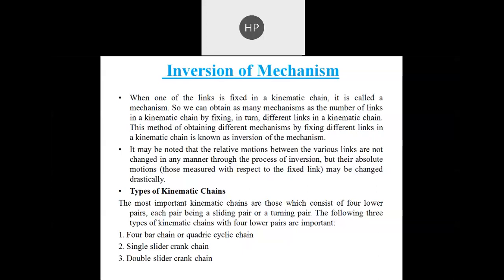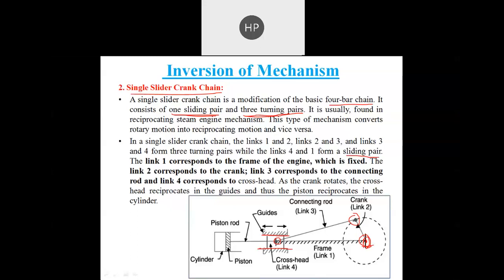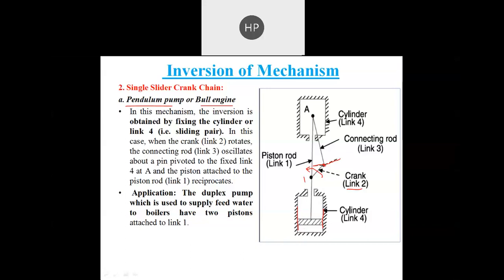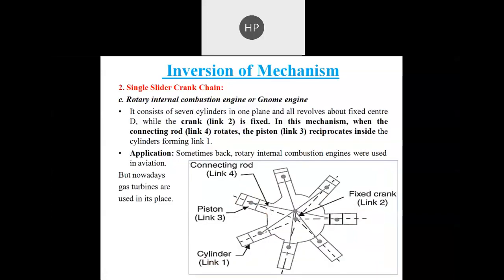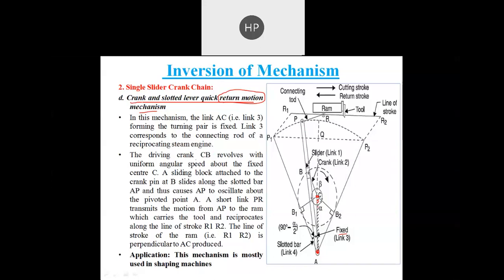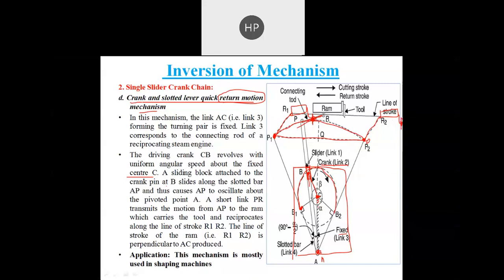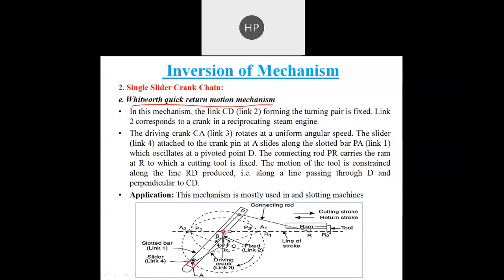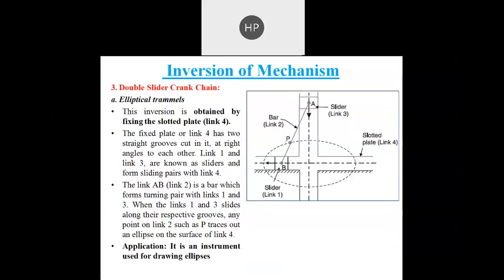KTOM CH 1 PART 5|SINGLE SLIDER CRANK MECHANISM INVERSIONS|SEM 3|GTU|MECHANICAL|GATE|GPSC EXAMS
SINGLE SLIDER CRANK MECHANISM INVERSIONS